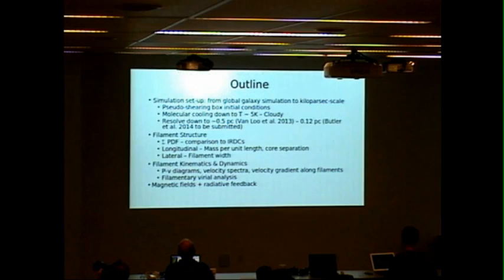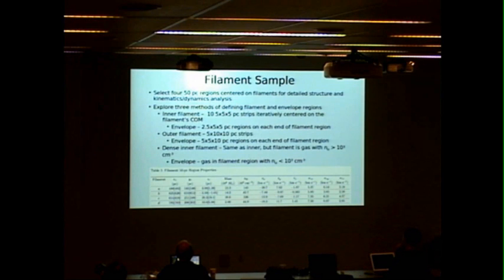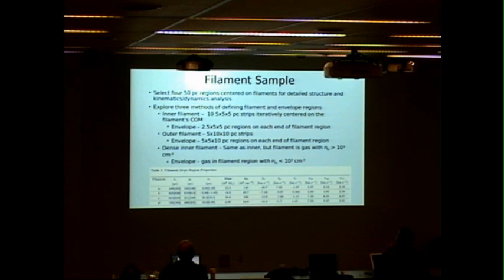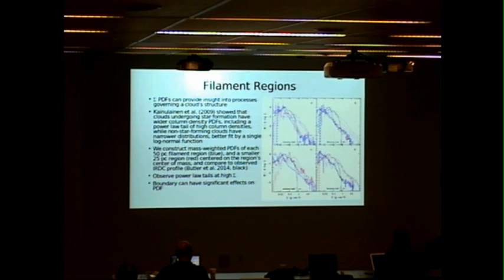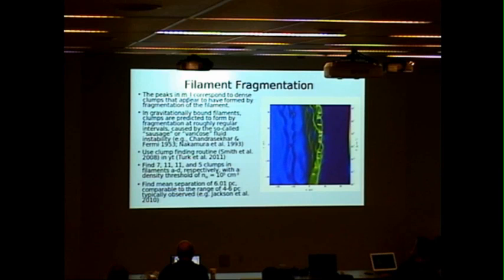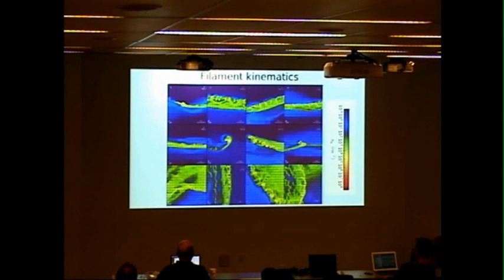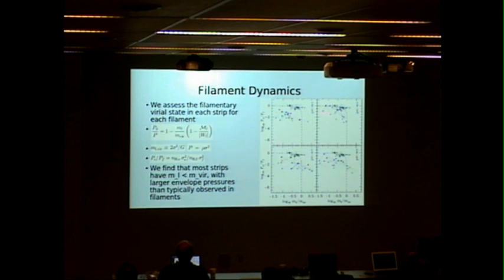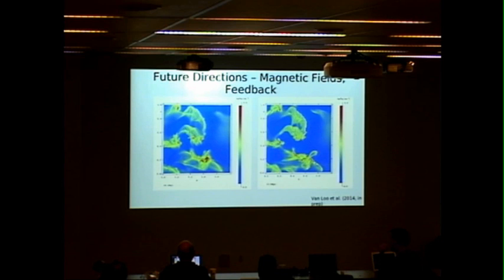Kiloparsec-Scale Simulations of Star Formation in Disk Galaxies - Michael Butler